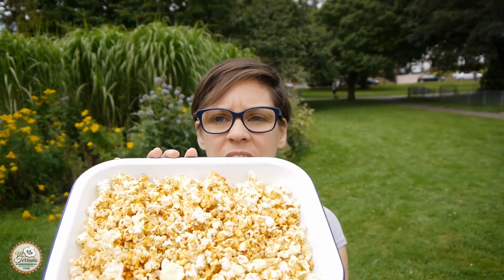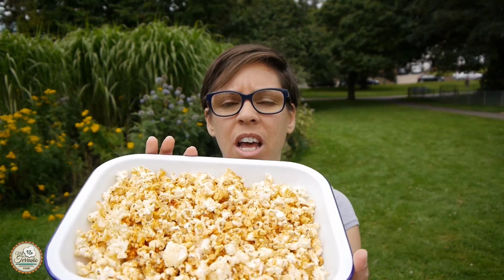Sriracha, Lime and Rosemary Popcorn Recipe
Sriracha, Lime and Rosemary Popcorn Recipe perfect to munch away in front of the TV watching a film or the Olympic games!